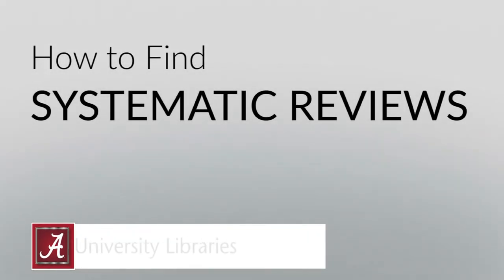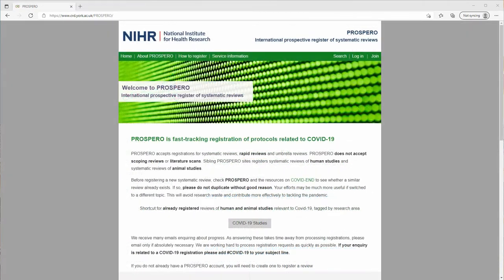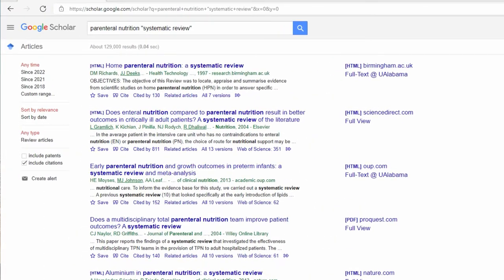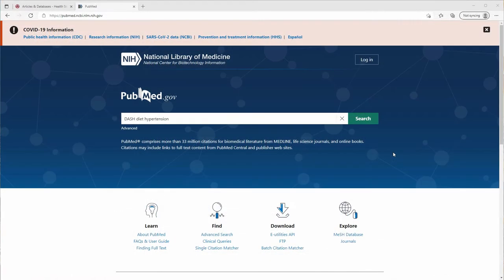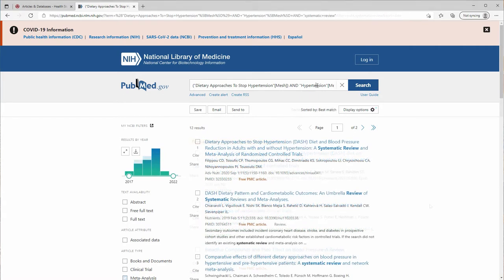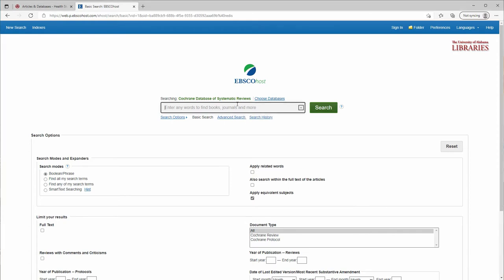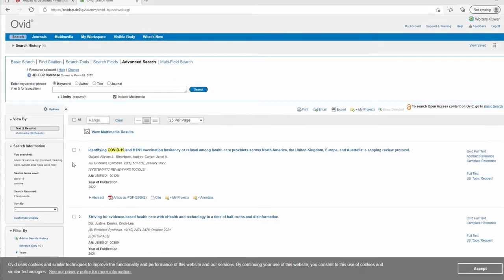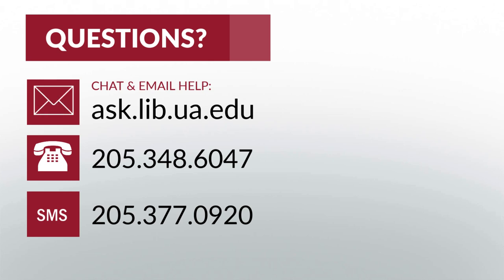How to Find Systematic Reviews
In this video, Alex Boucher from The University of Alabama Libraries will show you how to find published (and in-progress) systematic literature reviews. We'll show you some databases you can use, and some basic search tips.

Transcript:

Hi, my name is Alex, I'm a librarian at The University of Alabama and in this video I'm going to show you how to find systematic reviews.

If you're working on a systematic review, you should do a thorough search for published systematic reviews on your topic. The rationale is simple: you don't want to waste time working on a systematic review that's already been done - assuming it's been done recently and done well. You'll probably also want to search for registered systematic review protocols in repositories like Prospero. This will help you find in-process systematic reviews as well as completed ones.

You can find published systematic reviews on almost any academic database. Sometimes it's as easy as adding the search term "systematic review" to your search. In this video, however, we'll focus on searching for systematic reviews in three databases: PubMed, the Cochrane Library, and the Joanna Briggs Institute. All are good for finding systematic reviews in the fields of medicine, health, and nutrition.

On PubMed, you can run a search... and then use the search filters on the left-hand side of the screen. You might choose "systematic review" and/or "meta-analysis." This will filter out other article types. You could use those search filters with a keyword search or a search employing PubMed’s MeSH terminology. Just to be thorough, you could also uncheck those filters and simply add “systematic review” to your search.

The Cochrane Collection Plus includes access to the Cochrane Database of Systematic Reviews. Since this database is just for systematic reviews,
it simplifies the search process. You have a basic search, and an advanced search. You can also search for systematic review protocols as well.

Finally, there’s the Joanna Briggs Institute, or JBI. They have multiple search options as well and it’s pretty similar to PubMed – you just run a keyword search, and then find the publication type search filter on the left. JBI also allows you to search for systematic reviews and systematic review protocols.

In addition to this video, we also have another tutorial showing how to find systematic reviews on Scout. We’ll include a link to that below.  And that's all for this video. Hopefully you now have a better understanding of how to find published and in-progress systematic reviews. And remember, if you have any questions, just Ask a Librarian.